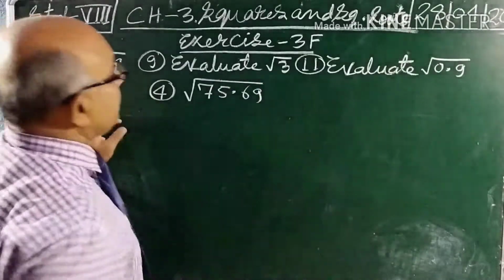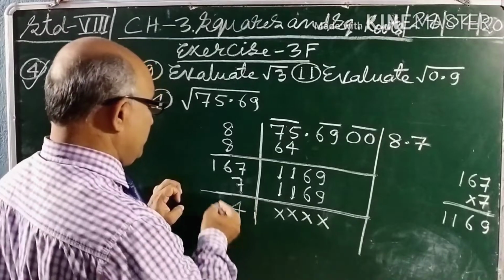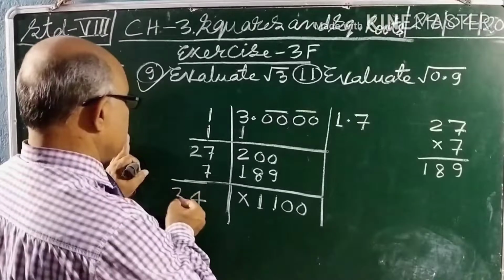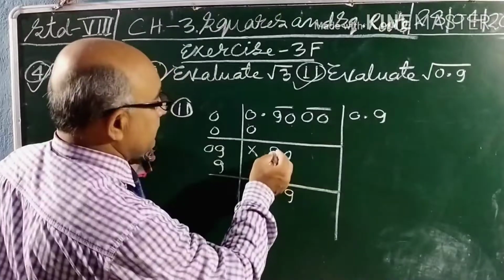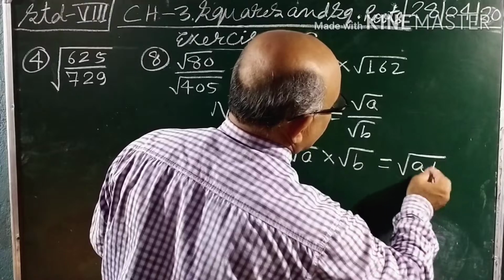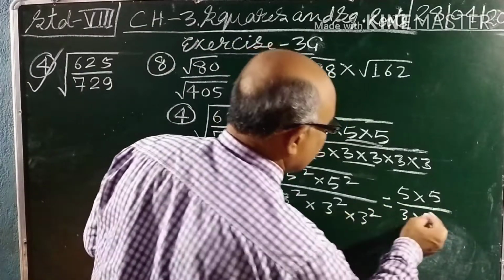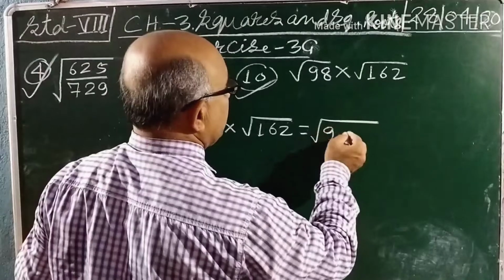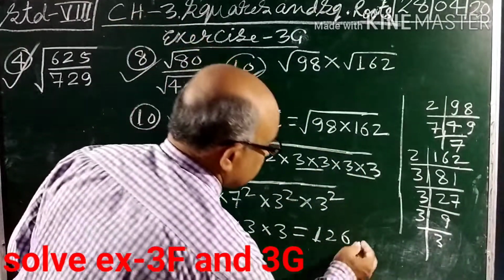Class-8th (Maths)CH-3"SQUARES AND SQUARE ROOTS Ex-3F&3GBy Rebti Raman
REBTI RAMAN (solve ex-3F and 3G)